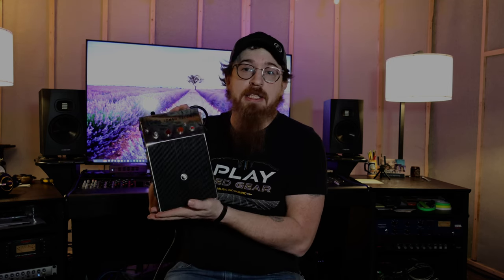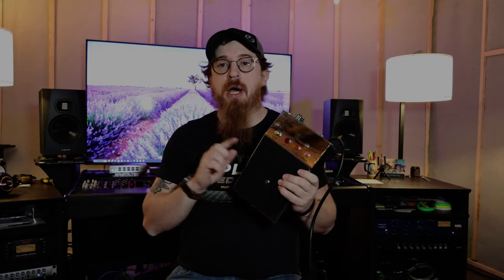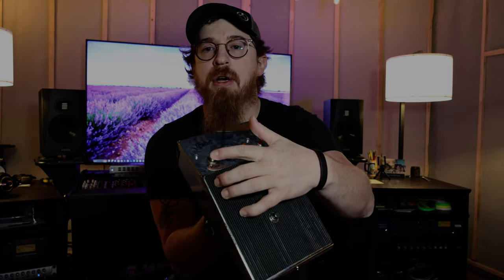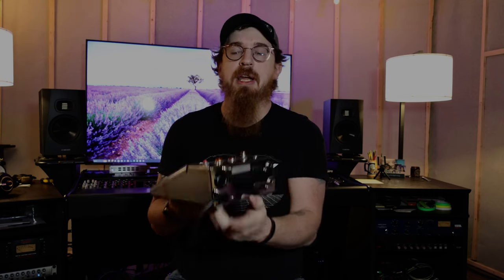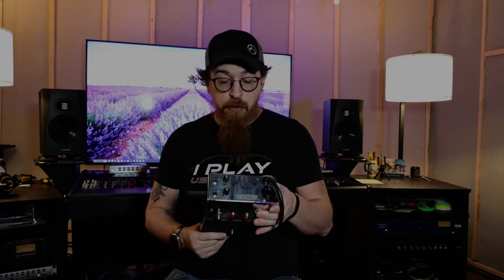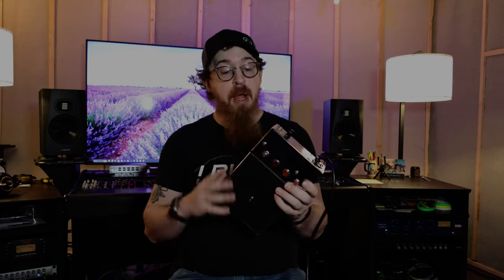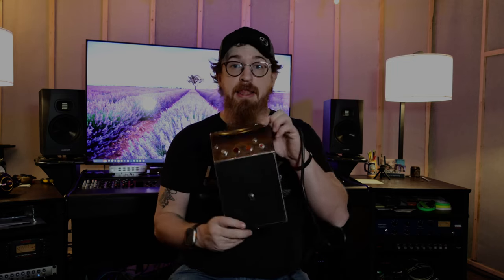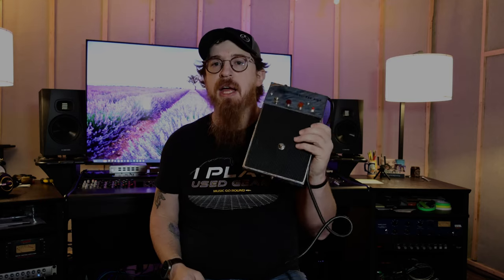“Leslie Pedal: Rotary Magic in Action!” | Fox and Robyn Recording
This could be a really cool pedal…

Looking to record at home or find the ideal studio for your mixes? We’re here to help! Fox and Robyn are here to support you, wherever you are on your music journey.